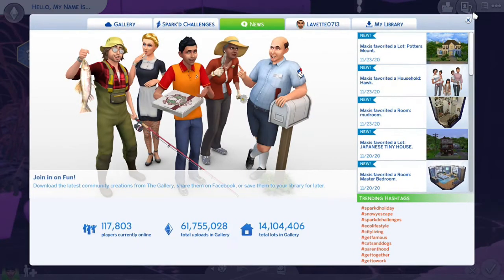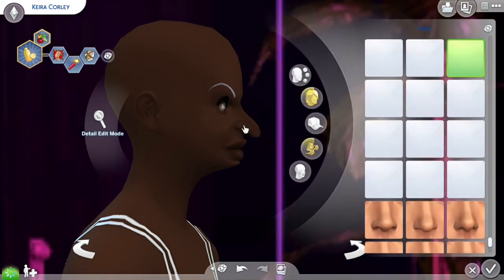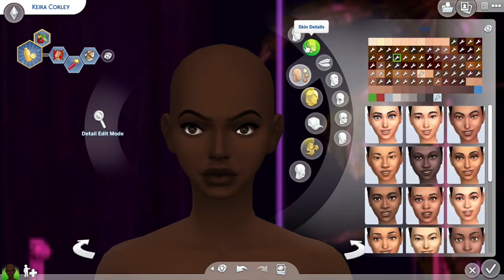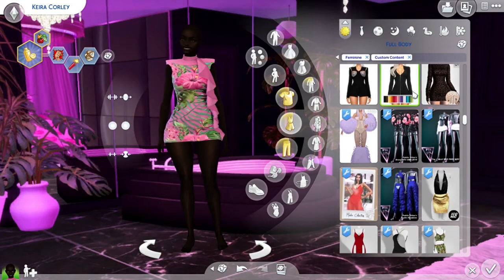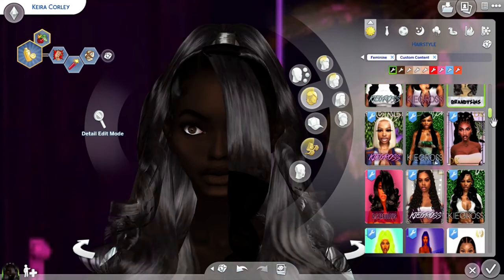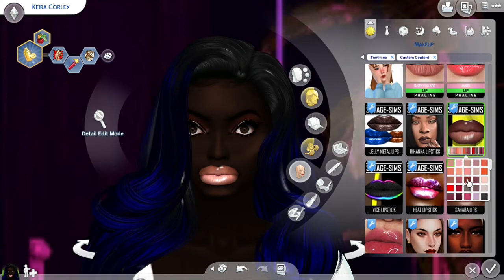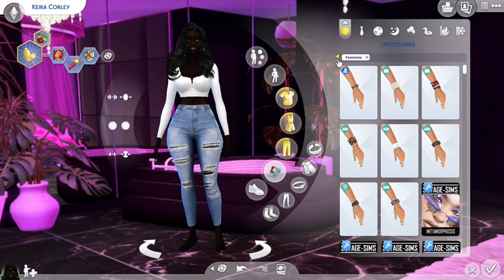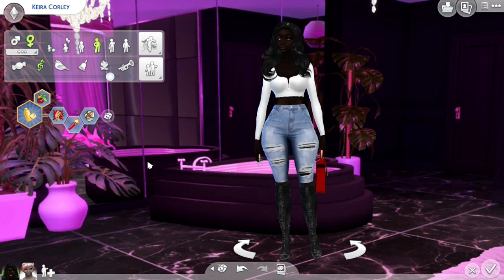UGLY TO BADDIE CHALLENGE (Sims 4)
Hey guys and welcome back to me channel. This video is going to be a place holder for this week since it is Thanksgiving. I'll try to have a horror game up this Saturday but I do have to work so we'll see. Have a Happy Thanksgiving guys!